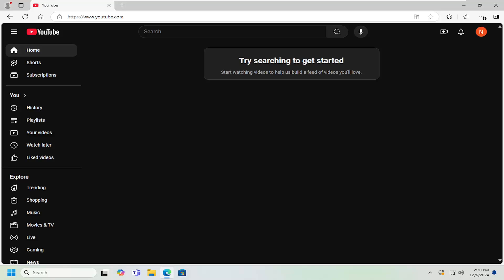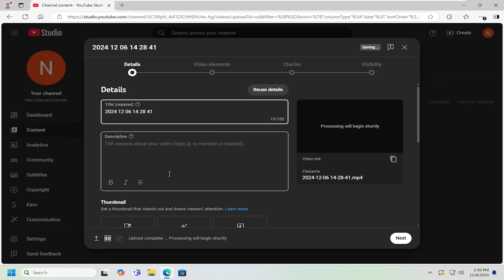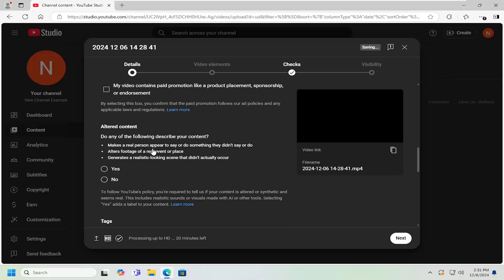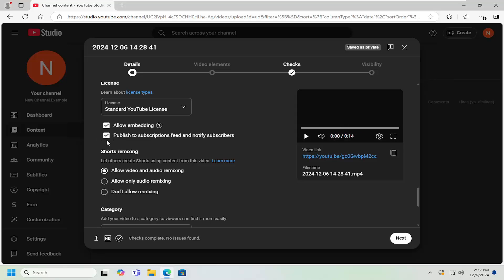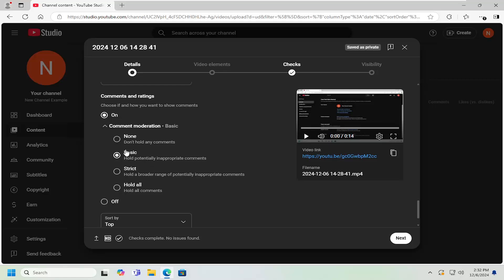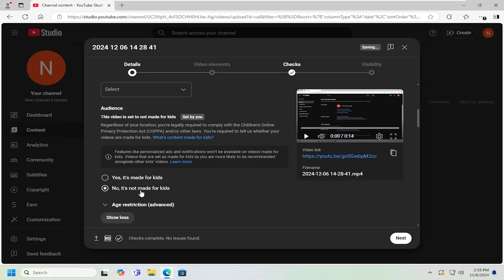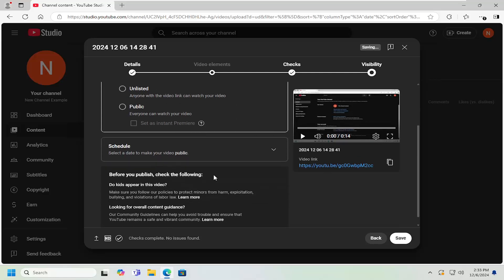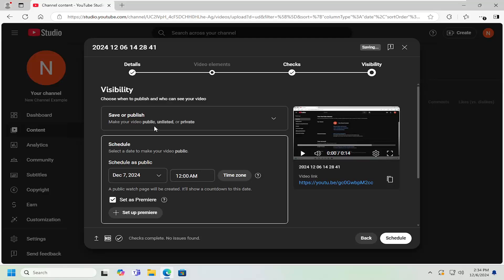How To Upload To YouTube [Guide]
Uploading videos to YouTube is a straightforward process that allows creators to share content with a global audience. Several factors can affect the success of your upload, including video format, size, and internet connection speed. Issues such as unsupported file types, slow upload speeds, or interruptions in the connection can lead to failed uploads. Ensuring that your video meets YouTube’s specifications and guidelines will help streamline the upload process, while resolving technical issues will prevent common obstacles during content sharing.

Issues addressed in this tutorial:
upload to YouTube
best time to upload to YouTube
how to upload to YouTube shorts
best day to upload to YouTube
upload to YouTube as unlisted
upload video to YouTube as unlisted
upload video to YouTube as private
how to upload a shorts on YouTube